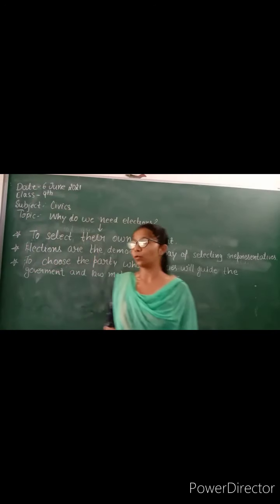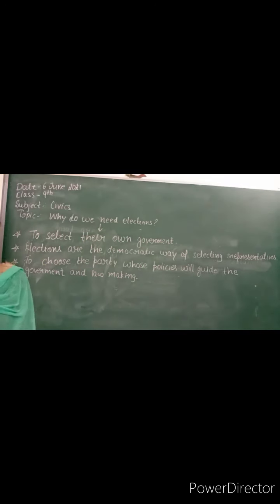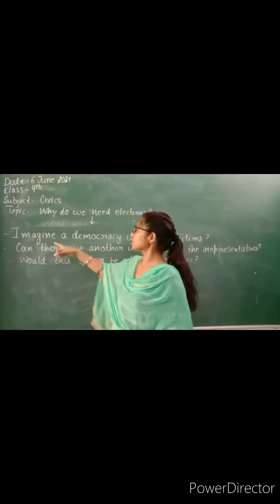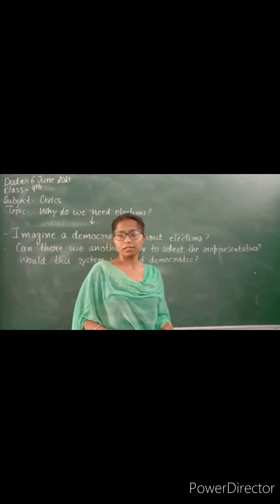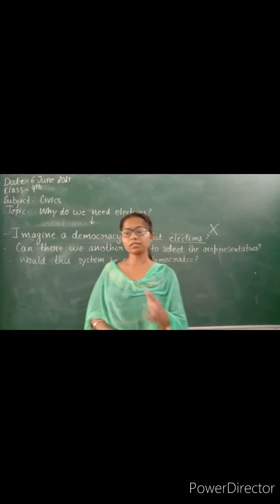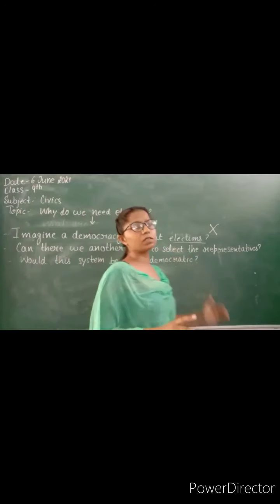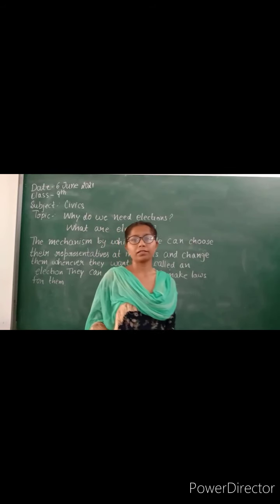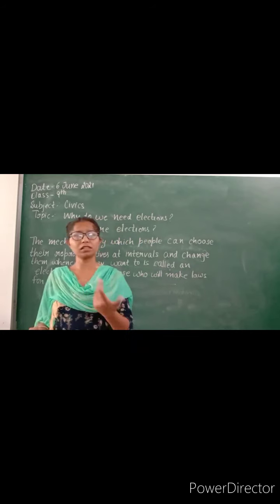The judiciary, Amandeep kaur. Akal Academy Mander.